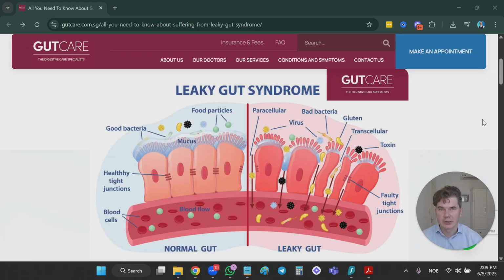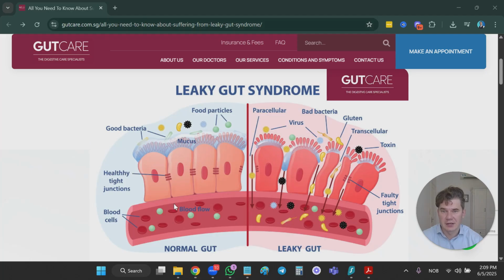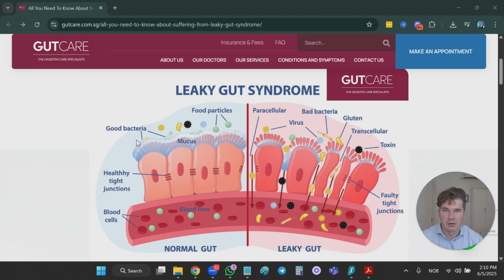Gut health → Hair Loss? What No One’s Telling You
There is a connection between leaky gut (increased intestinal permeability) and hair loss. A leaky gut can lead to inflammation and nutrient malabsorption, both of which can negatively impact hair follicles and potentially trigger or exacerbate hair loss.

and we discuss your hair loss situation and a plan to regrow your hair as fast as possible

Here is a link for an exclusive training video I have made

My hair regrowth, before hair loss treatment pictures and after hair regrowth from 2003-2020

I will respond to every single comment on this video, so feel free to ask me any questions that you have about how to stop hair loss, address scalp inflammation, and how to get back hair. I have vast experience with stopping my own hair loss and regrowing it all back and I am happy to answer all of your comments